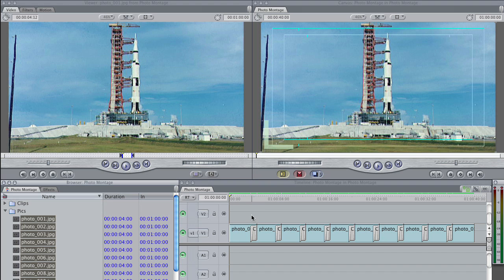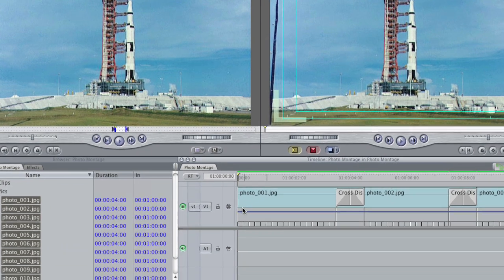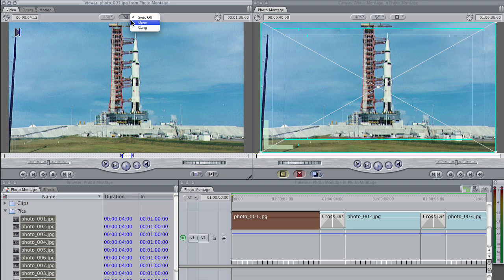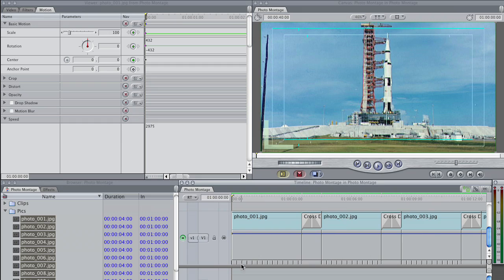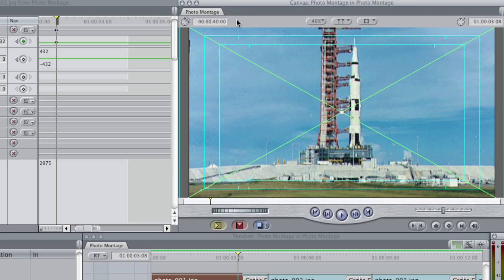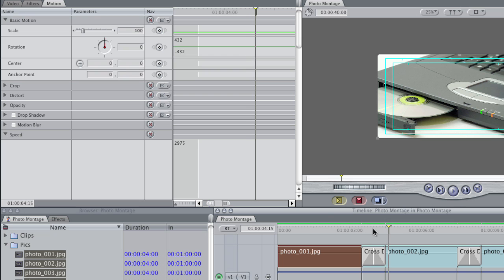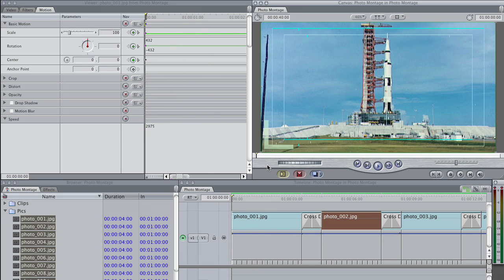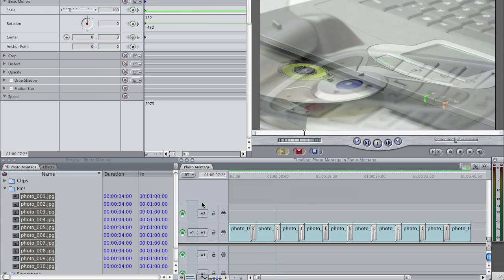Photo Montage Tutorial pt2.mov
Andy Neil shows tips on how to simply create photo montages in Final Cut Pro. Part 2 of 2.